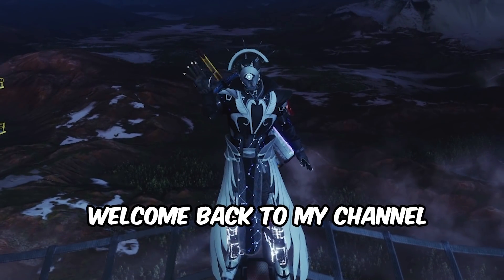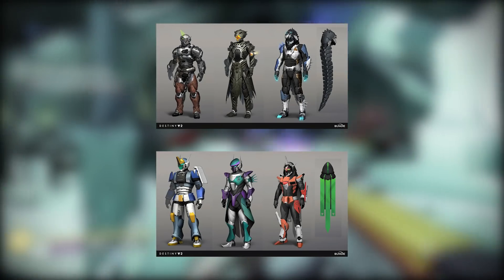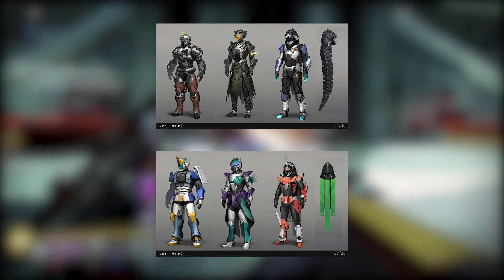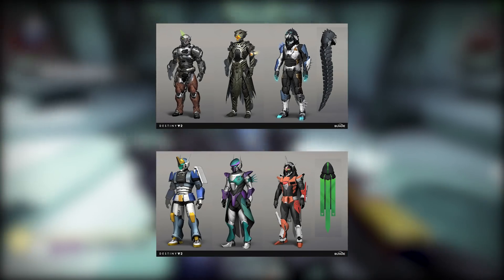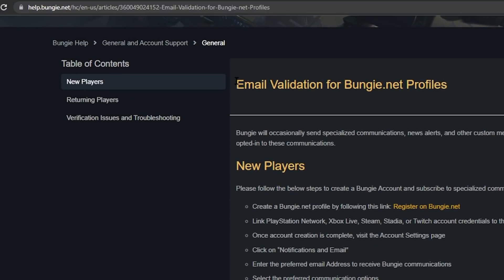PSA: Unlock This LIMITED TIME Emblem Before it Goes AWAY! (5d Left) | Destiny 2 Witch Queen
ALL Images in this video were taken from the weekly Witch Queen TWAB